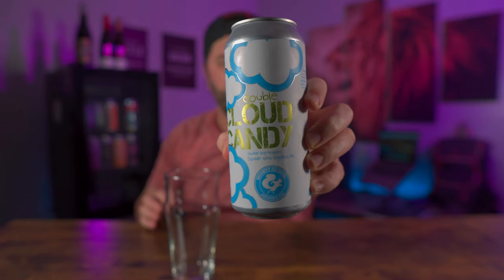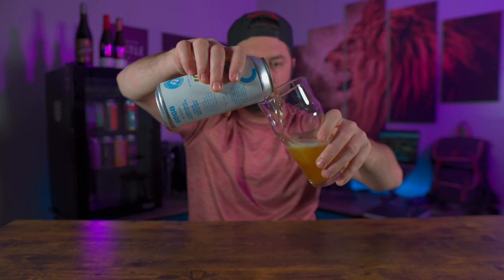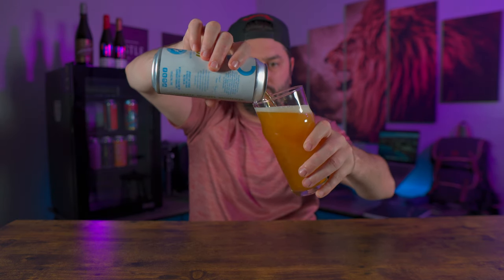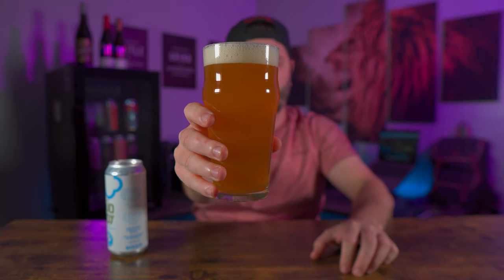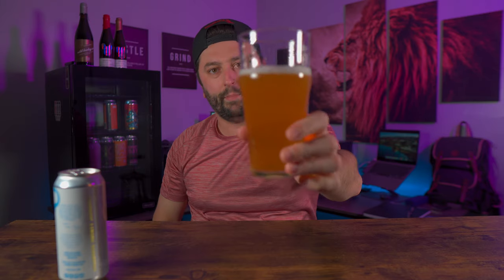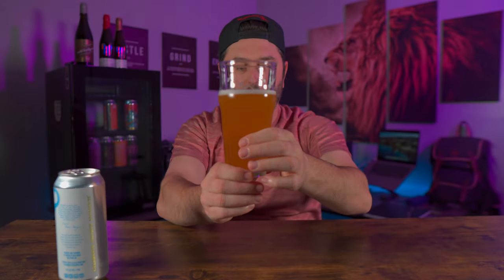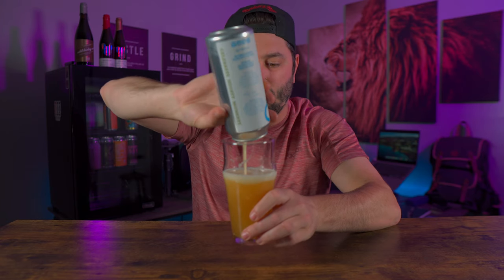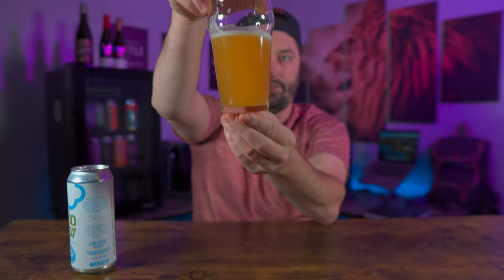Mighty Squirrel Brewing double cloud candy |double dry hopped double New England IPA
new england brew with you
episode 20 - Mighty Squirrel Brewing double candy DIPA